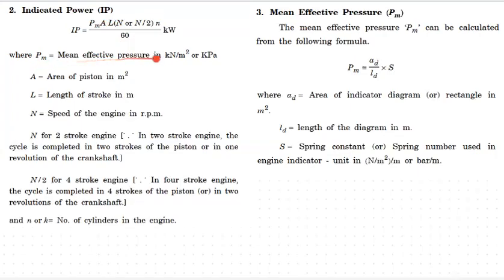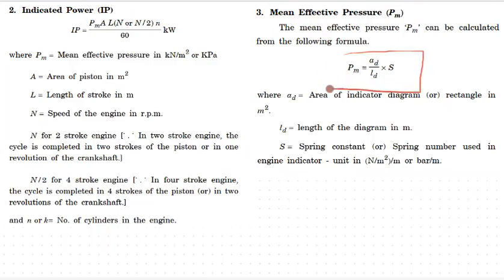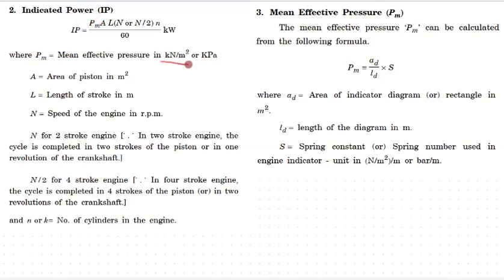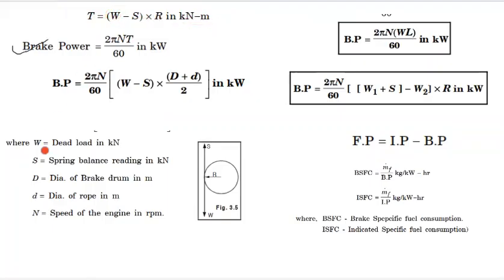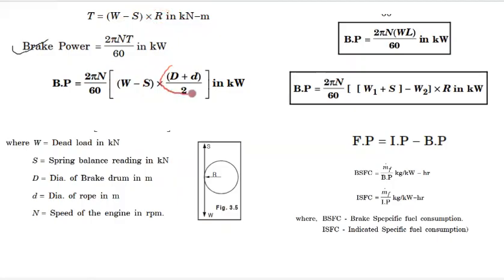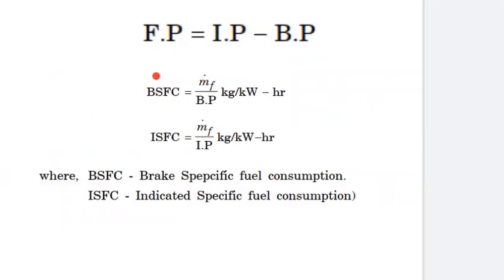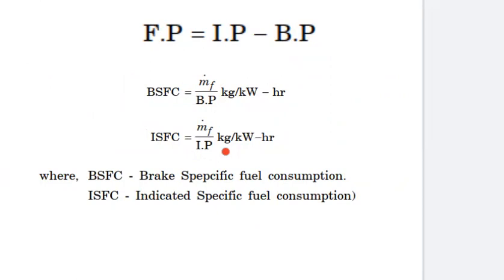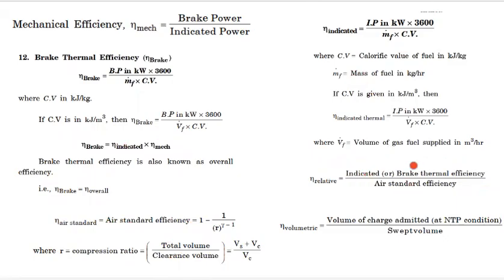THERMAL ENGINEERING KTU MODULE 3 IMPORTANT EQUATIONS - 2019 SCHEME S5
MET303 KTU 2019 SCHEME  PERFOMANCE TESTING OF IC ENGINE  EQUATIONS BP IP EFFICIENCY TE S5 KTU